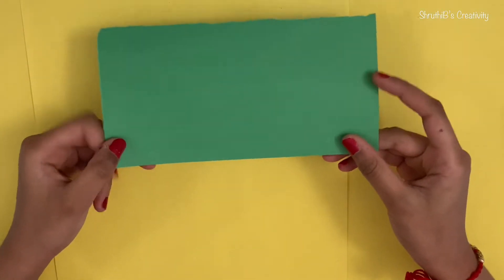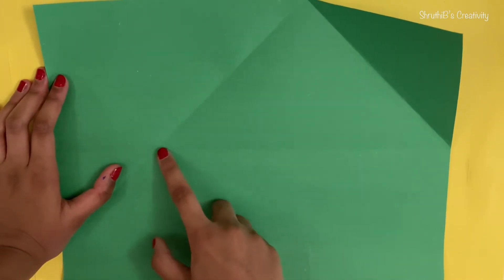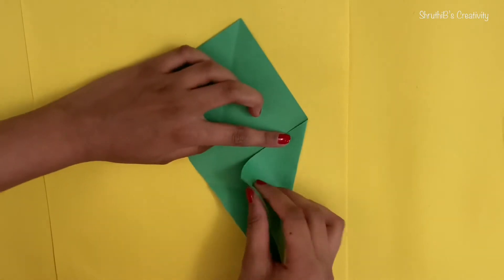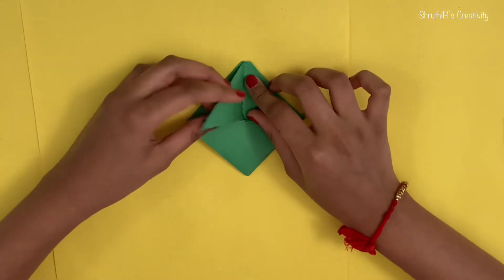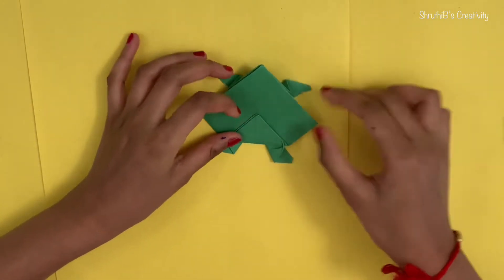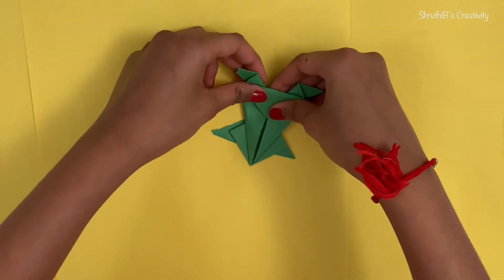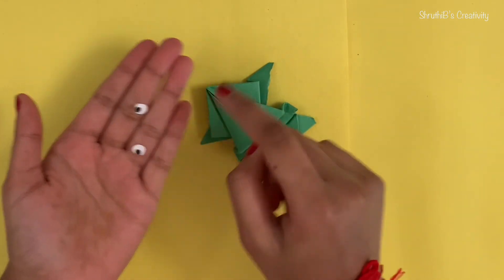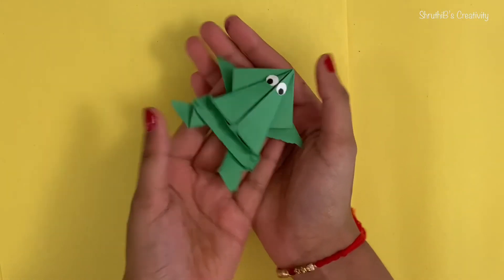Simple Frog Origami || Green Frog || ShruthiB’s Creativity